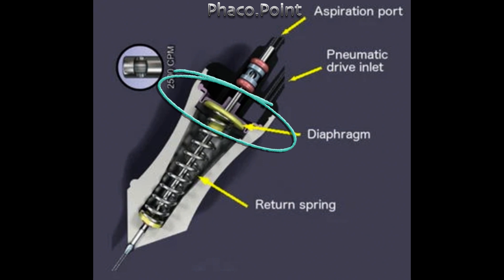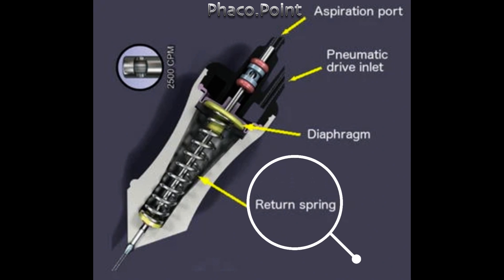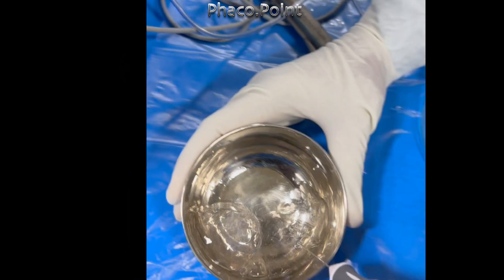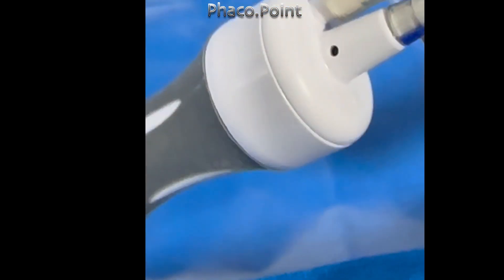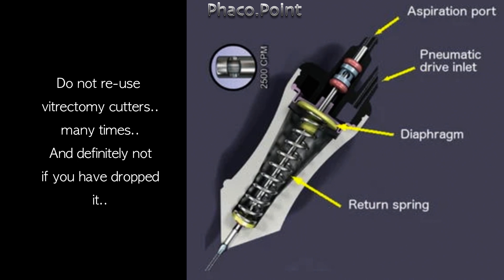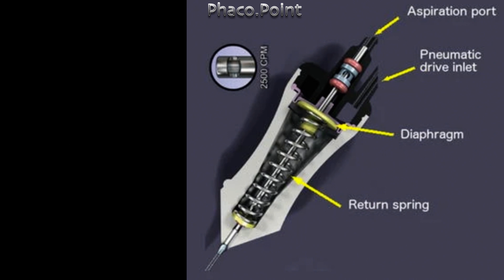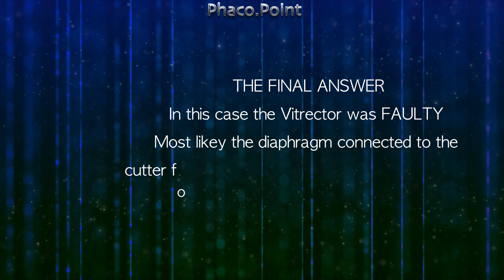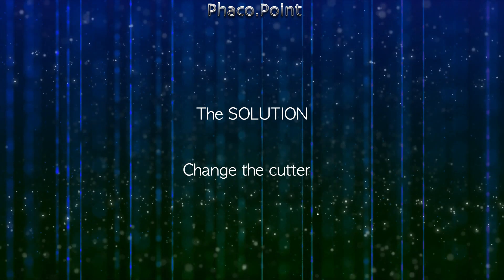The Aberrant Vitrectomy Cutter - Troubleshoot - PhacoPoint Quiz Answer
A defective or a malfunctioning Vitrectomy cutter is a rare occurrence. It happens due to multiple re-use, re-sterilisation procedures or due to accidental dropping of the tip. This video troubleshoots the answer to the previous weeks question